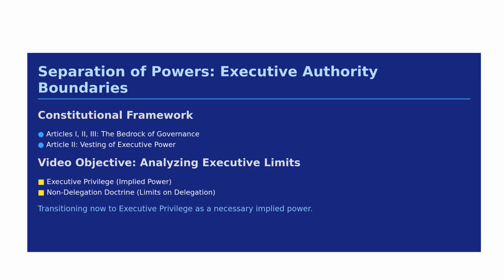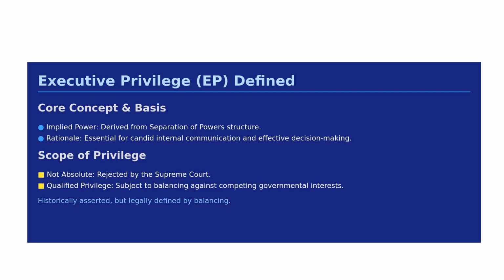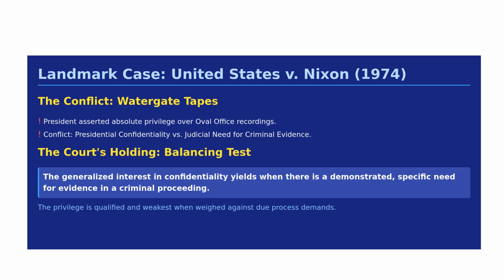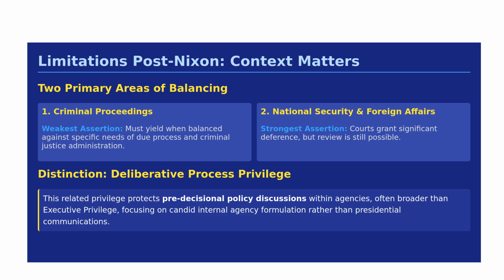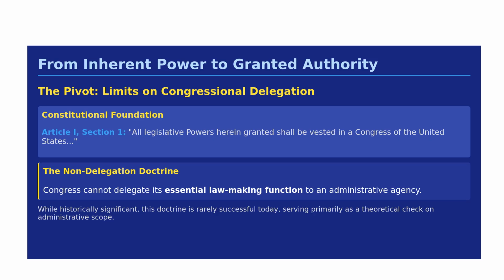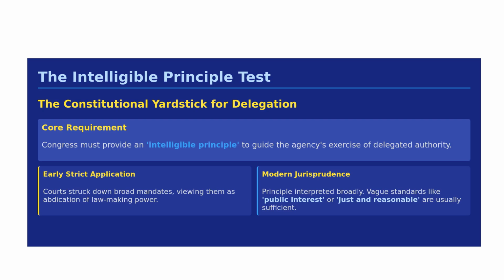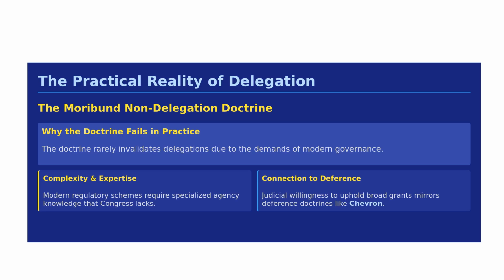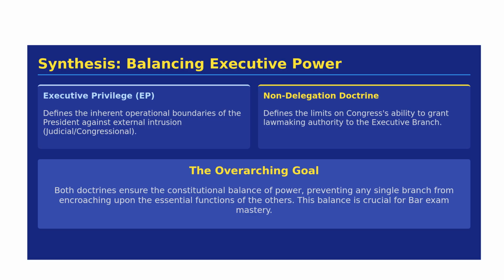US law: Separation of Powers: Executive Privilege and Delegation